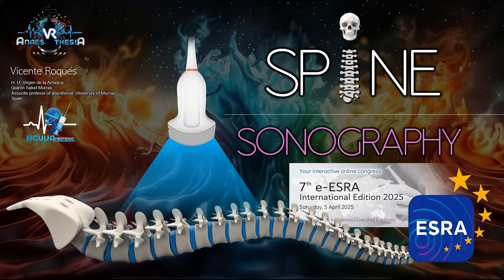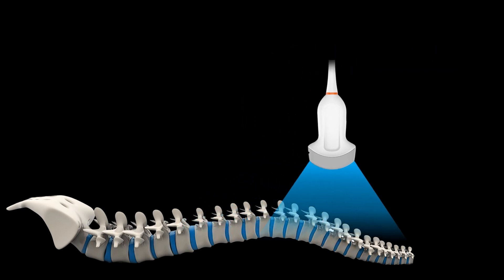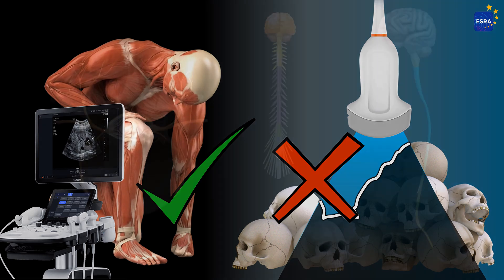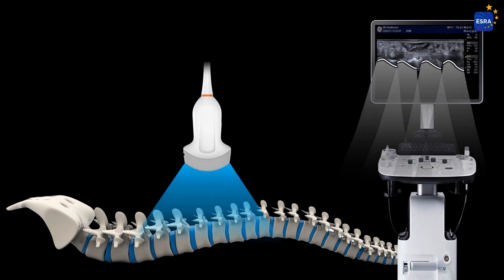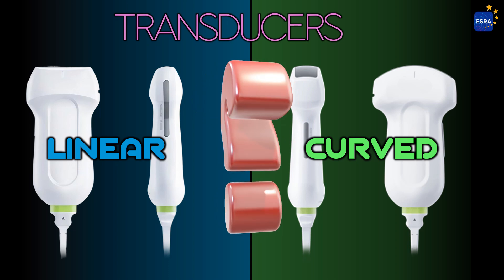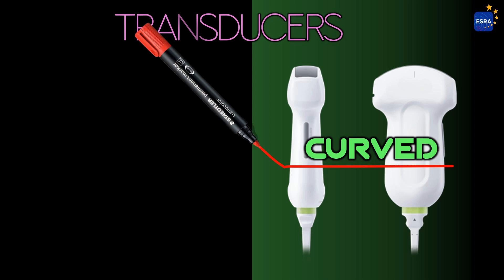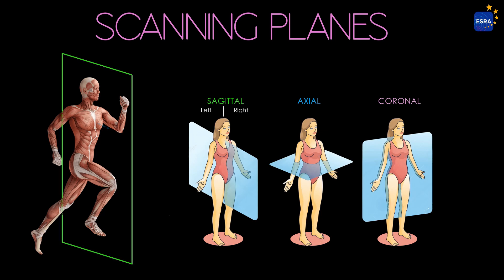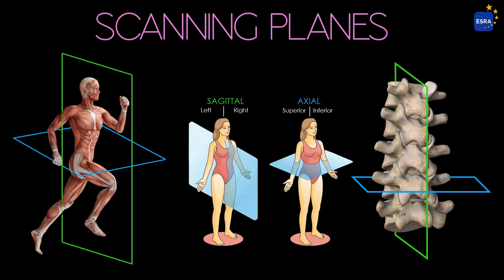SPINE SONOGRAPHY. PART 1 (GENERAL CONCEPTS)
This comprehensive lecture is a key part of the 7th e-ESRA Congress (International Edition), where we will delve into a subject that is widely discussed but seldom truly practiced: neuroaxial sonography.

Our goal here is not to provide an exhaustive review of the interventional techniques within this area, but rather to lay a strong foundation of principles that will enhance our ability to perform accurate sonographic assessments of this intricate anatomical structure.

The first video will introduce the core principles of ultrasound assessment of the neuroaxis, establishing the essential conceptual framework for precise interpretation. The second video will focus on the distinct sonographic patterns of the lumbar spine. The third video will outline the scanning criteria for the thoracic spine, and the final video will concentrate on the ultrasound evaluation patterns of the cervical spine.